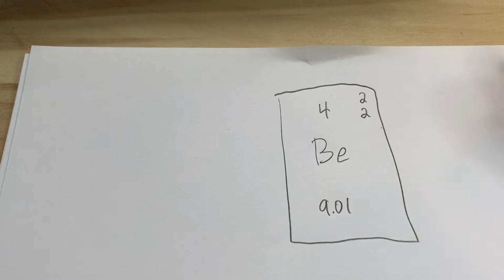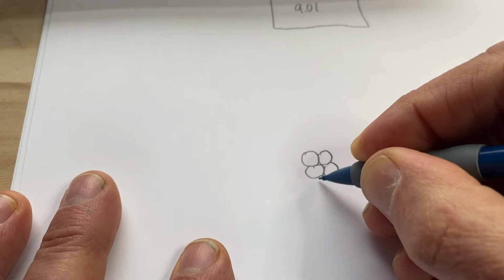How to draw an Atom (Bohr model)